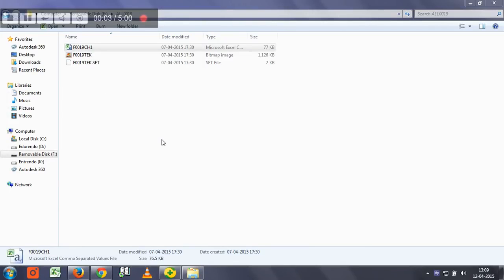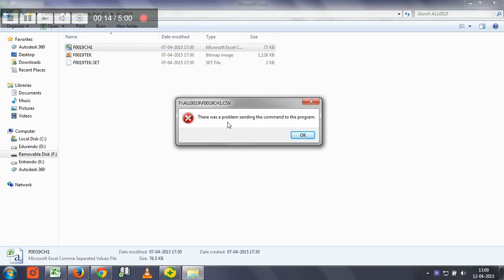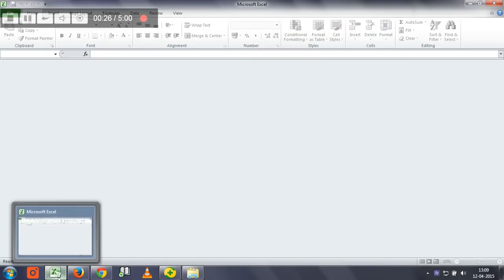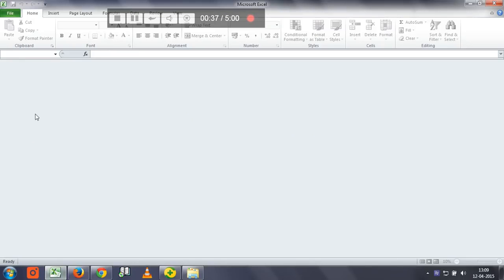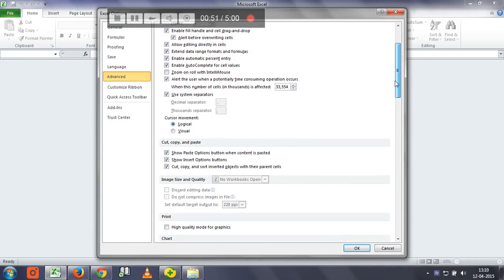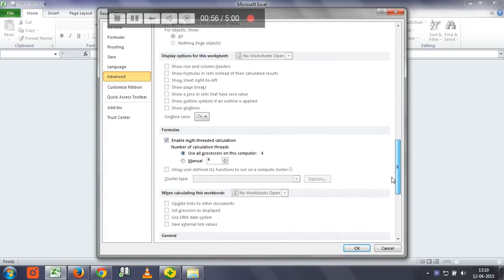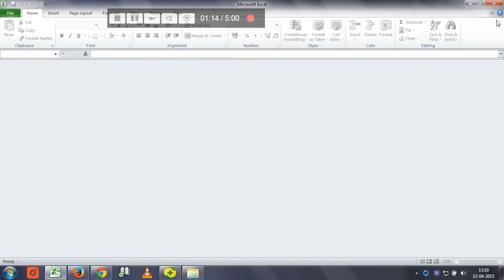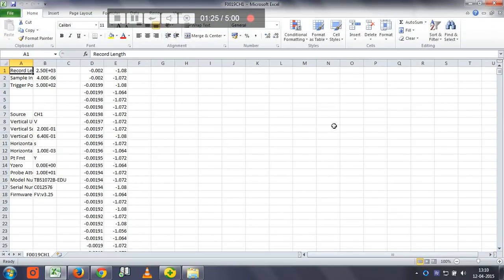Excel file not being open| There was a problem sending the command to the program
There was a problem sending the command to the program

In this video I am trying to explain about an Excel problem i.e. "There was a problem sending the command to the program".

excel cannot open the file because the file format or file extension is not valid

Queries.
Sometimes, when you try to open or edit an Excel file on Microsoft Office 2003, 2007, 2010, 2013 or 2016, you may encounter the following problem:

"Excel cannot open the file 'filename.xlsx' because the file

format or file extension is not valid. Verify that the file has not

been corrupted and that the file extension matches the format

of the file."

Microsoft Excel is a widely used application by large as well as small organizations for managing their financial data, daily work reports, and other tasks. But, many users often face a common error while opening a file in Excel, especially when opening a spreadsheet received through an email, "Excel cannot open the file '(filename)'.xlsx because the file format. for the file extension is not valid."

It usually indicates the file is not compatible with the Excel version or the file has come corrupt or damaged. In this tutorial, we will show you all the possible solutions, and you can try them respectively until fixing the issue.

Hello Everybody, Welcome to Hi-Tech Help,
Most of the video will be related to tricks and features of real life electronic  gadgets, computers, computer programmes, Excel, MS Word and mobile applications.
Channels  goal is to entertain, educate and inspire you to embrace the exciting and amazing world of technology.